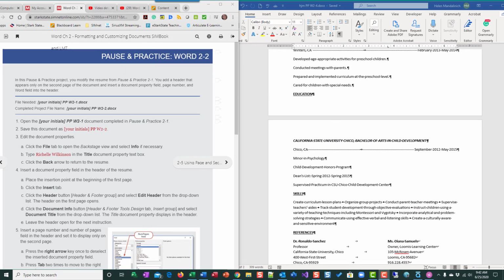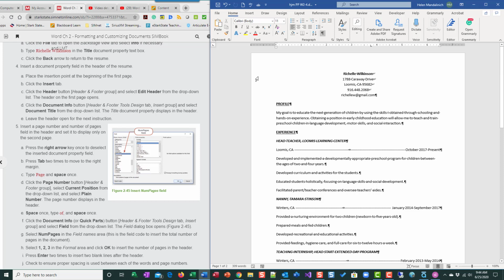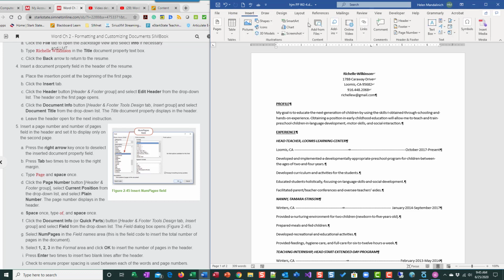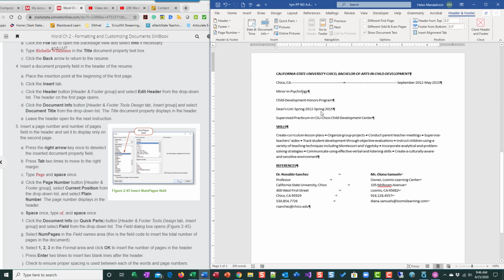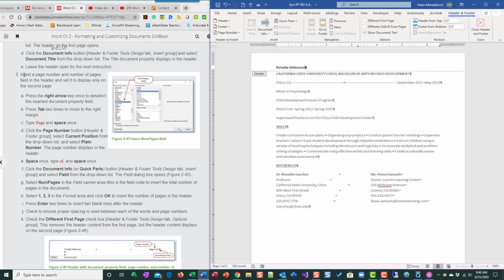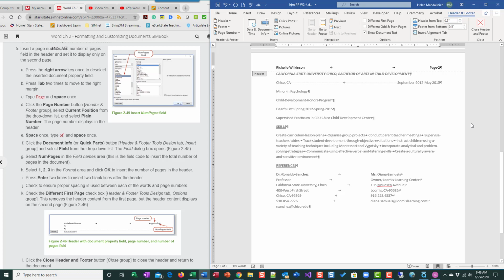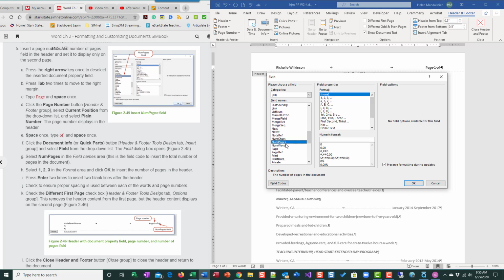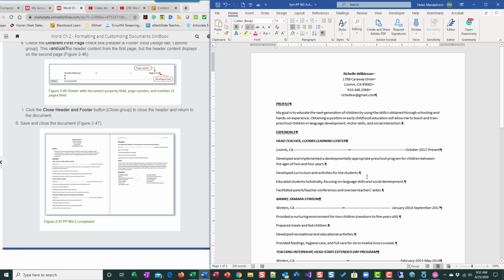Word Ch2 PP 2 2